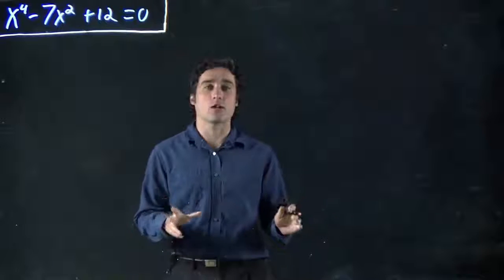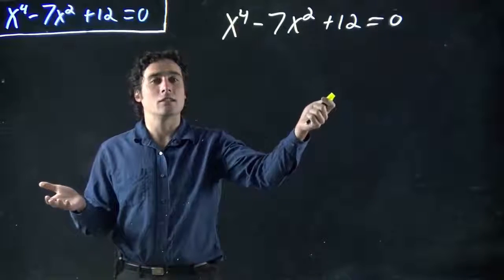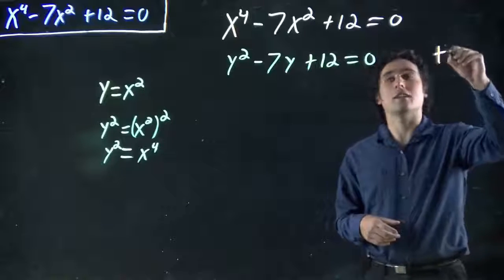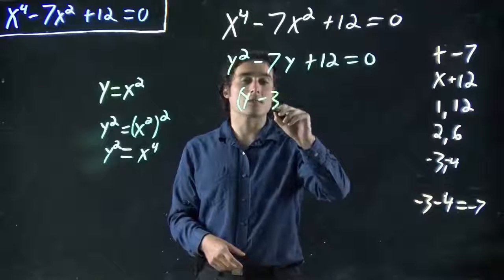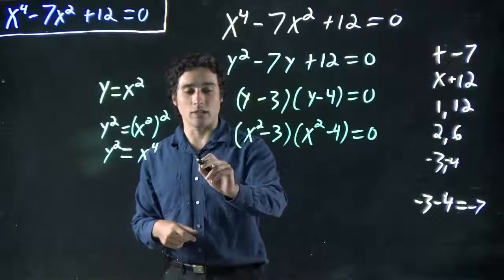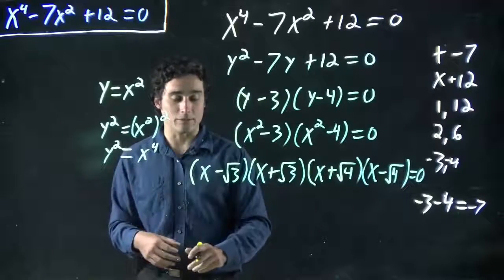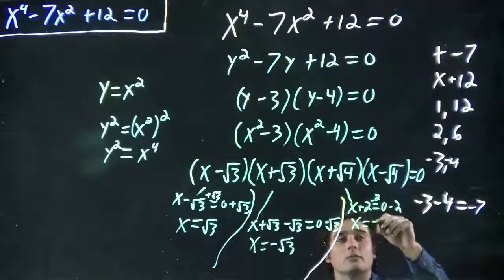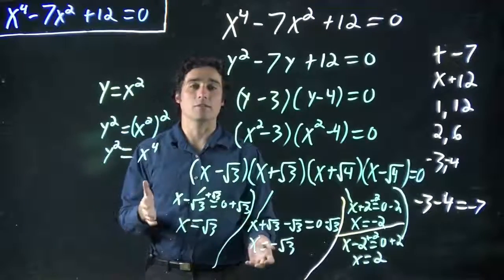Factor trinomial with x to the power of 4